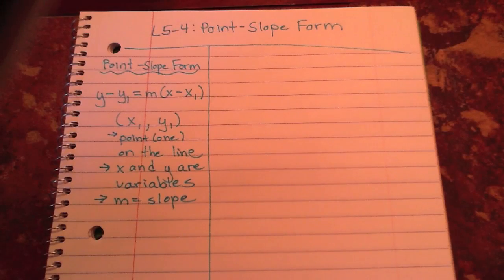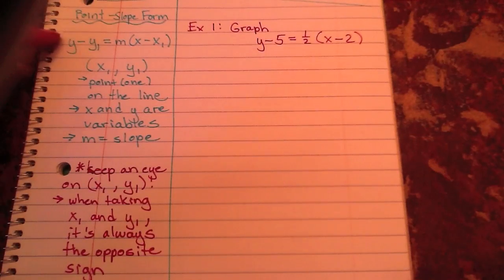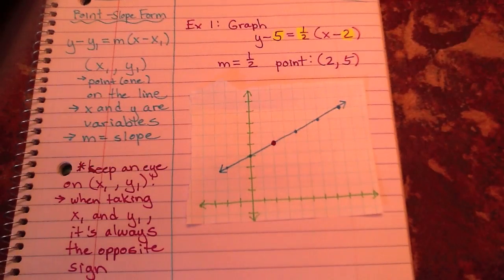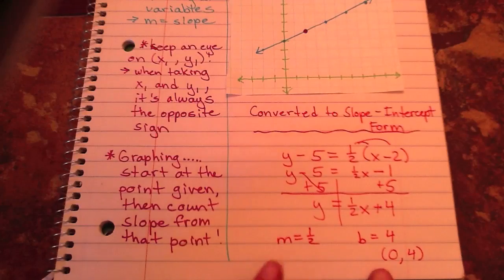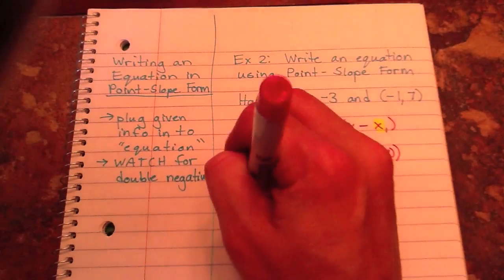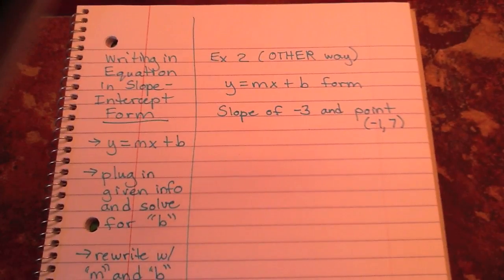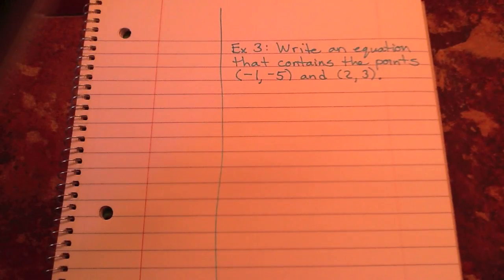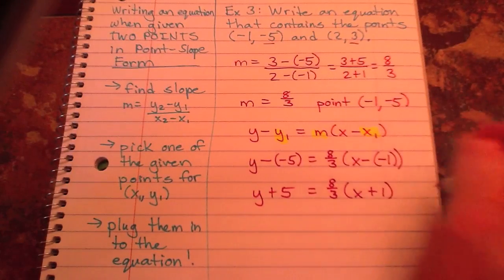Algebra Ch 5 Lesson 4 Part I